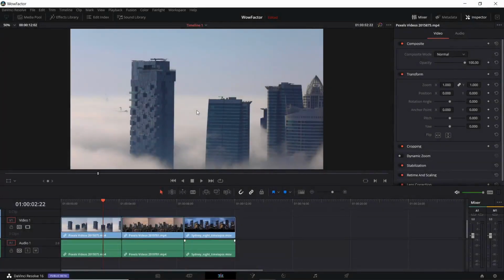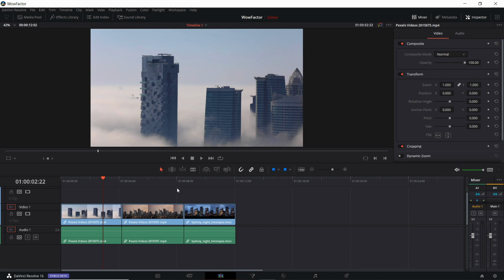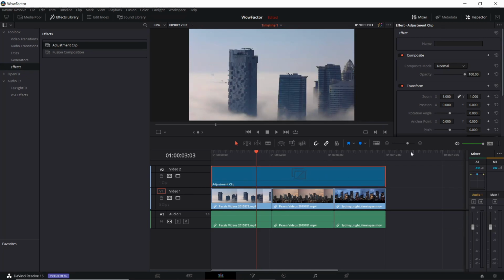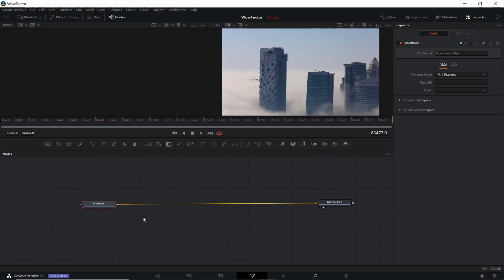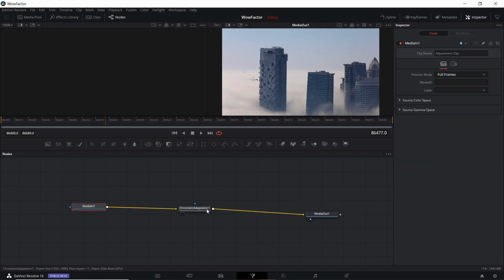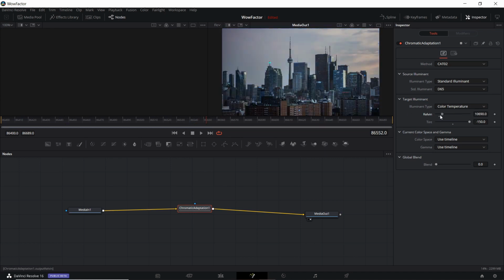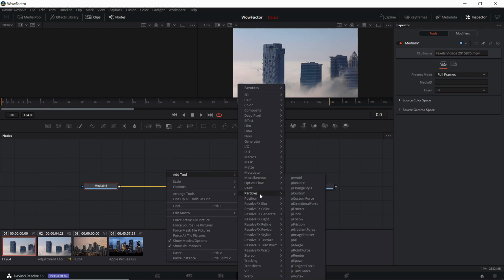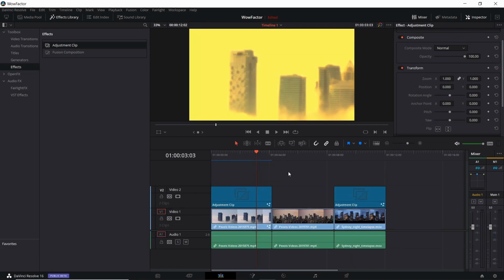322382 21 Add Effects to Multiple Clips with One Adjustment Clip Guide to DaVinci Resolve 16 Vid